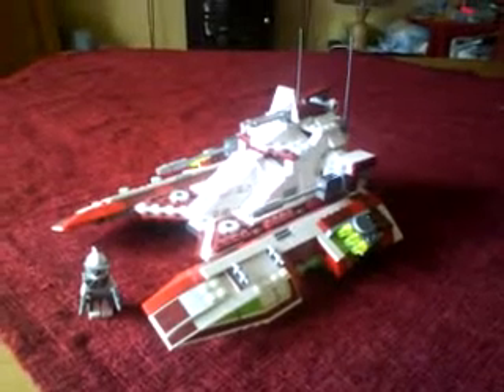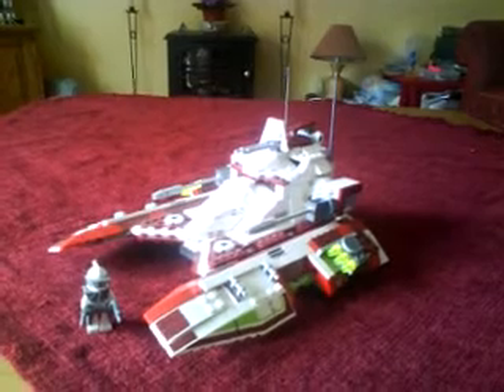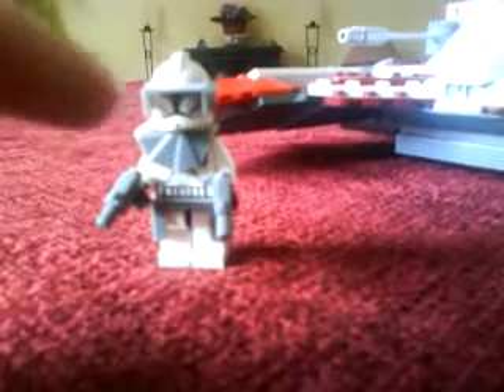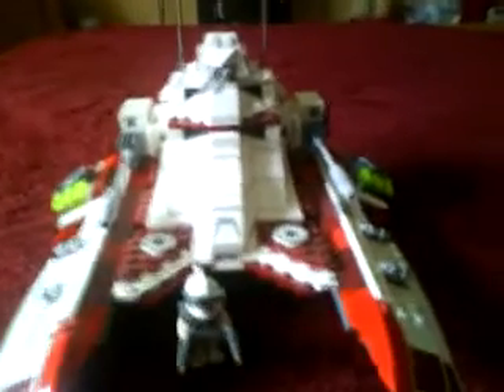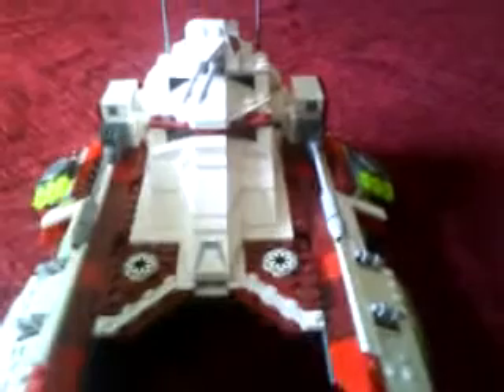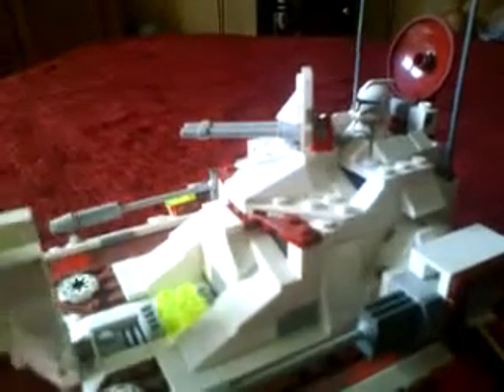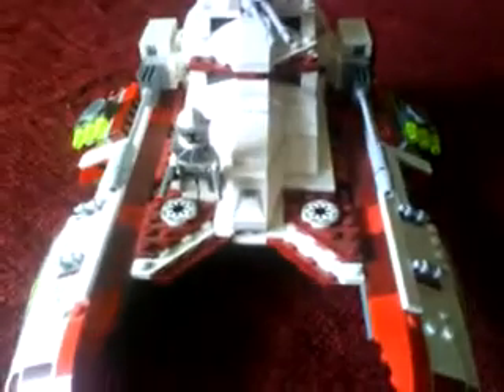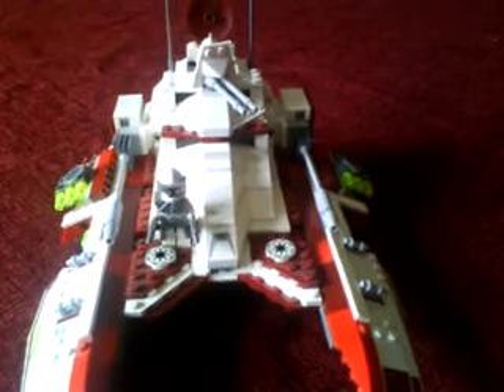Lego Republic Fighter Tank review.